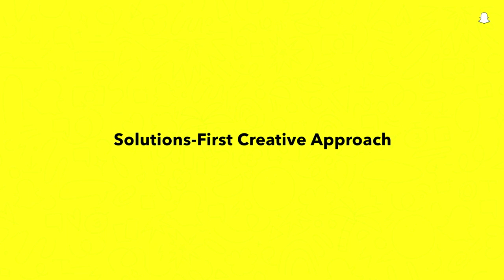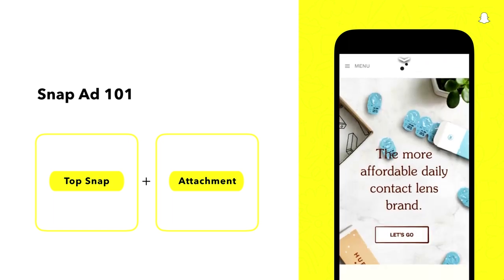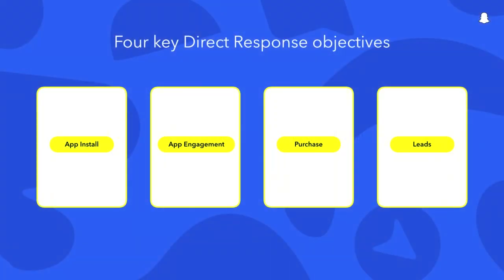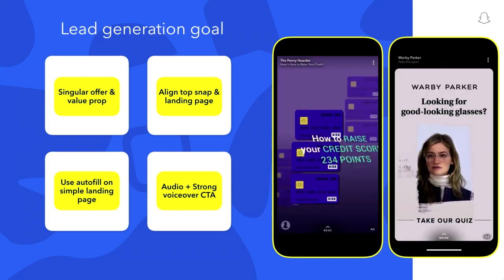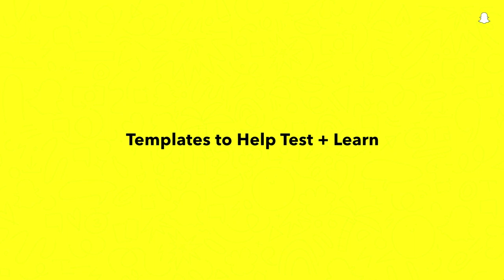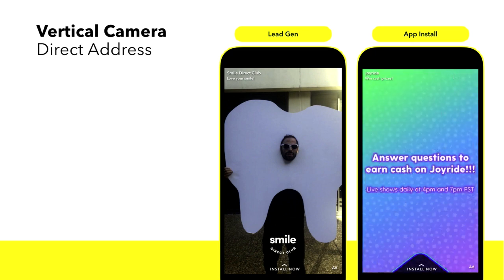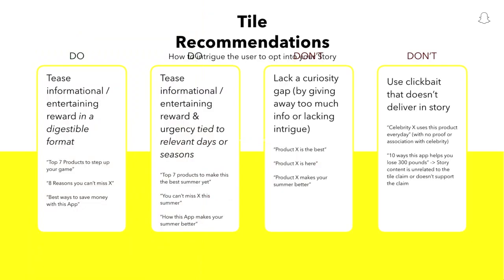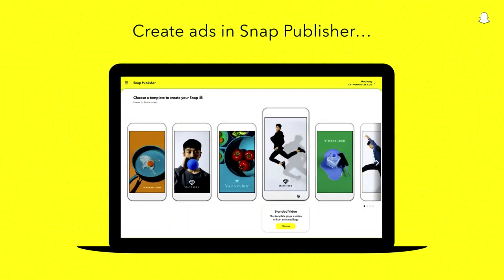Creative Best Practices | A Snapchat Tutorial | Snapchat for Business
Snapchat's Creative Best Practices for Snap Ads and Story Ads will provide insightful guidance on how you can make successful ads for your brand on the platform.

Learn and understand how to approach creative, elements to include/avoid/test, insights from previous campaigns, and ultimately how to drive success for your brand.